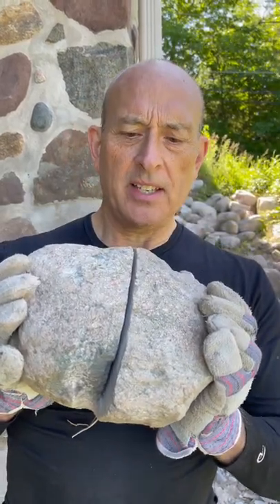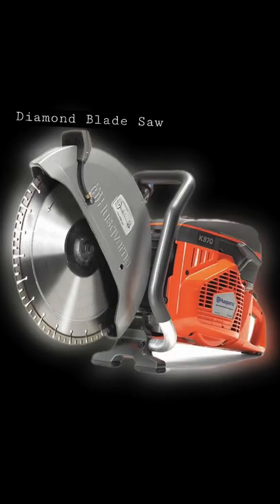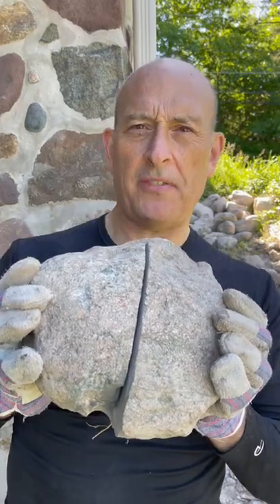Peruvian Stone Cuts - Advanced Ancient Technology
What kind of technology did the Incan have to produce cuts in stone that today are accomplished by diamond tipped blades and machinery?